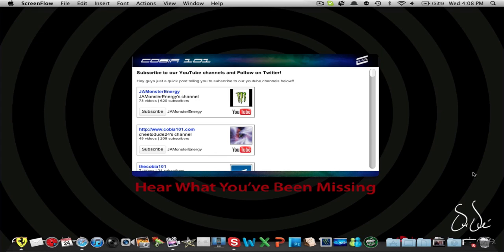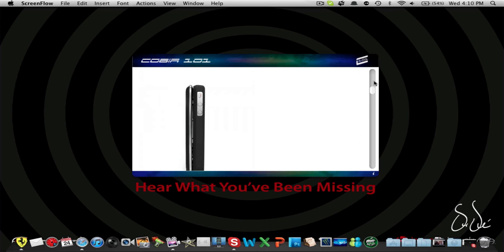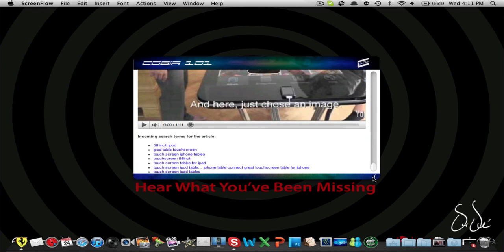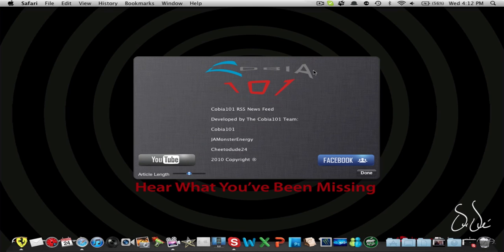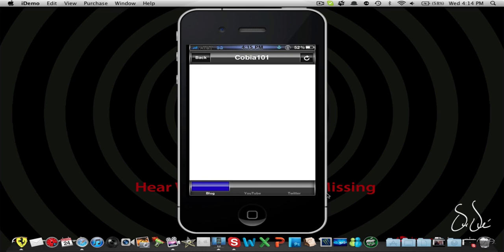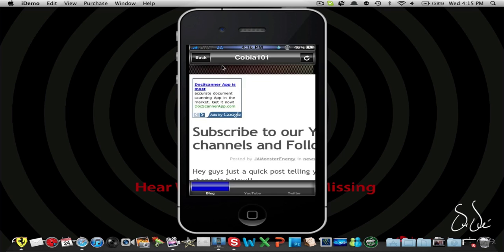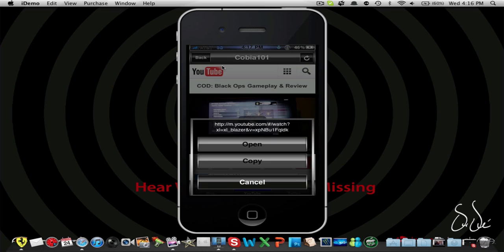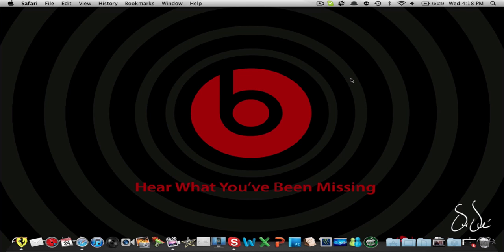Cobia101 Widget and Application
Hey guys this is a video on the widget and app for cobia 101 check them us out